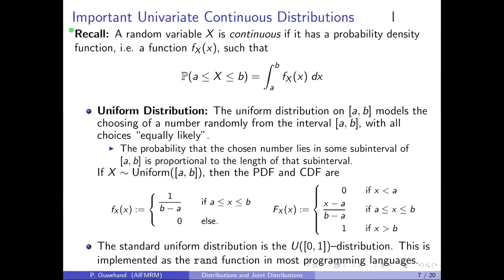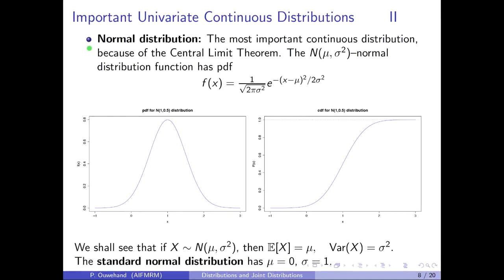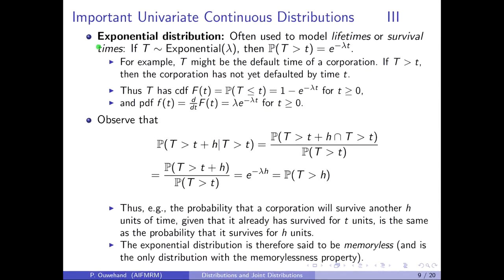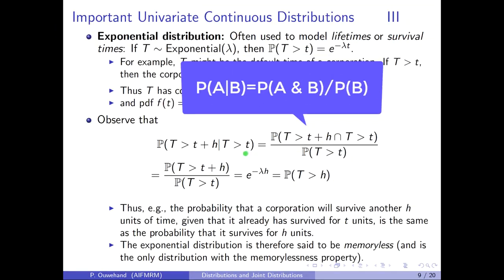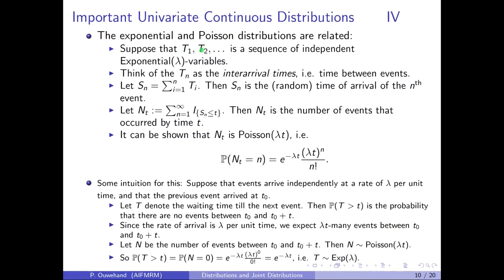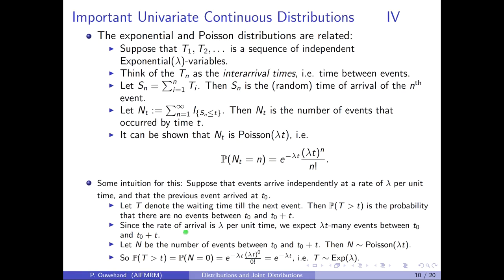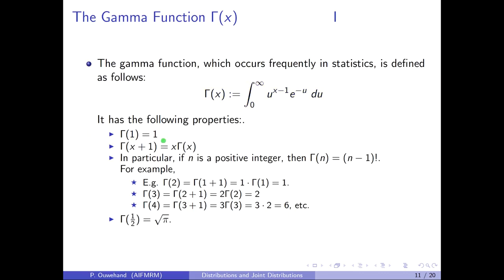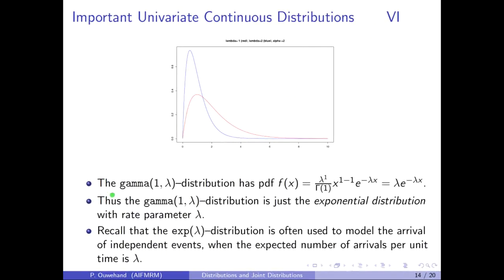9 Distributions 2